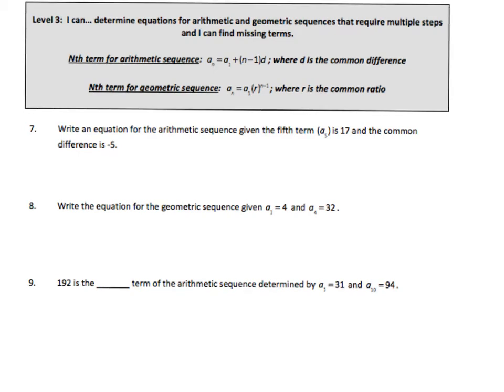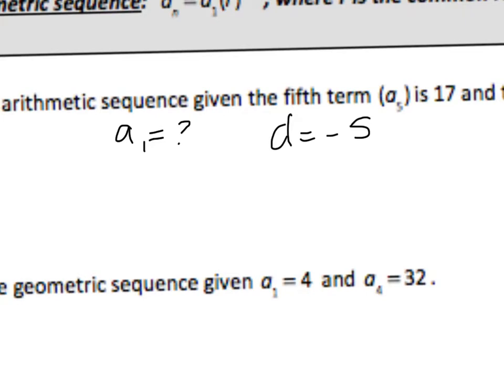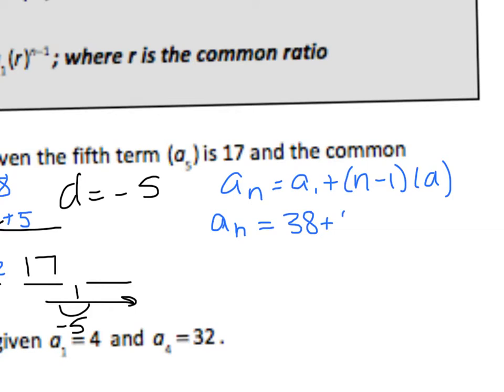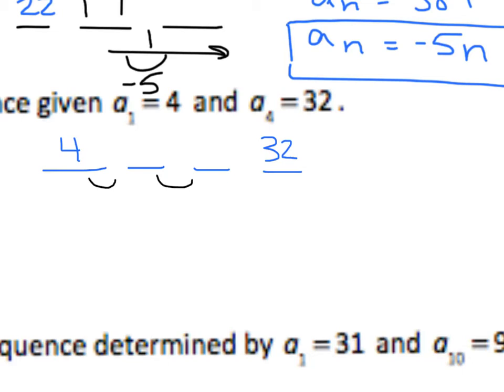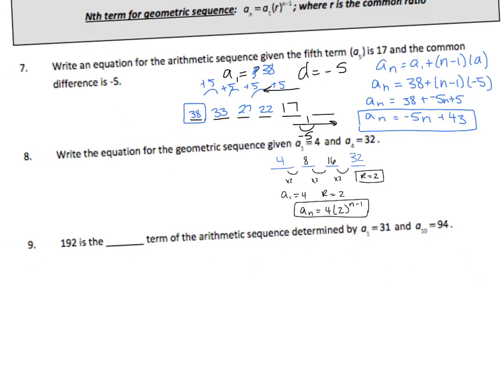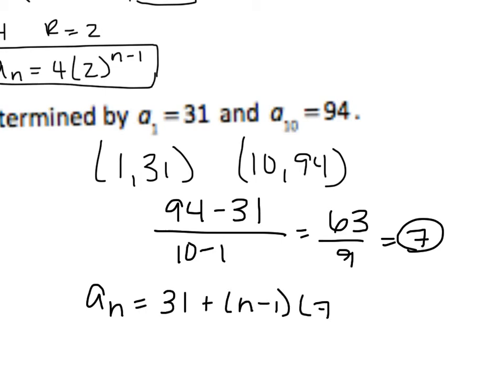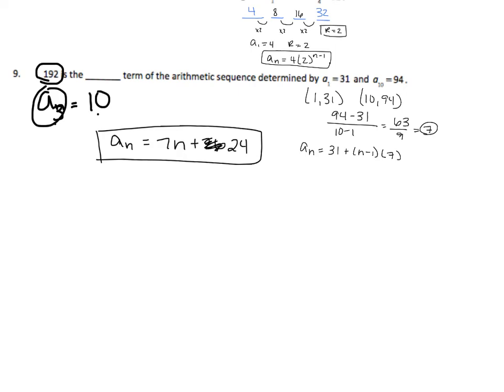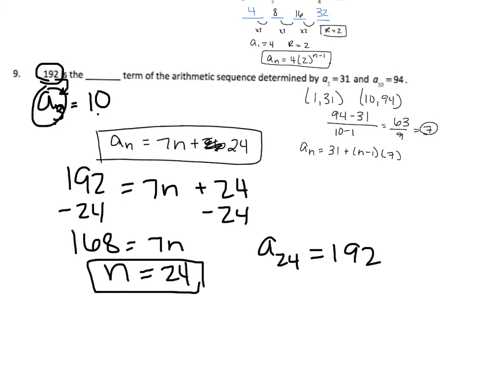475_9.3_level_3